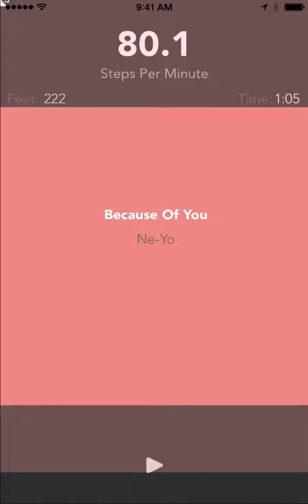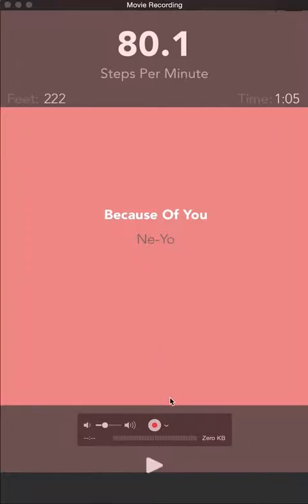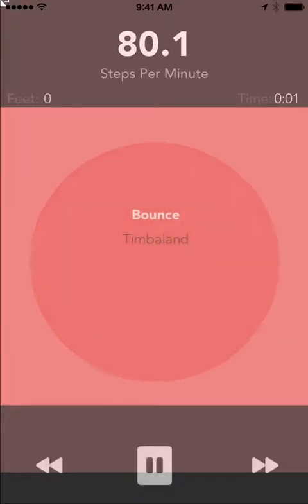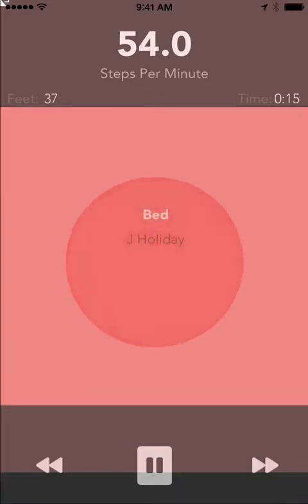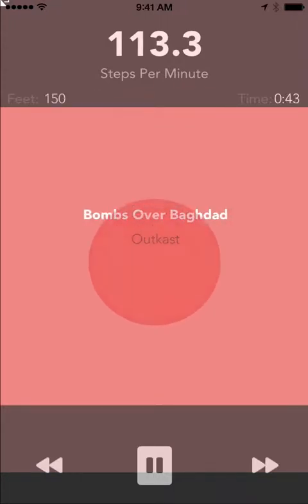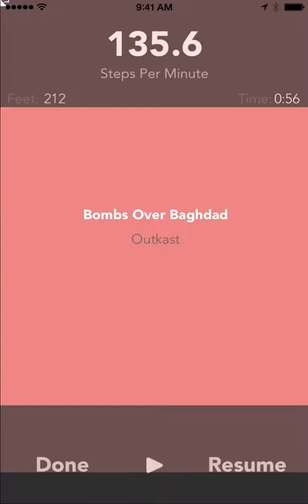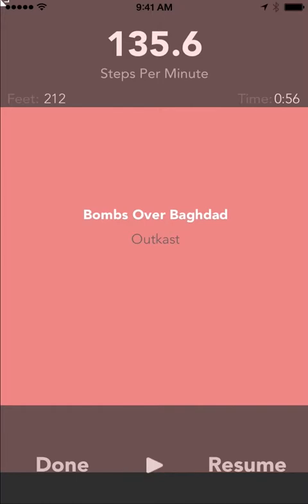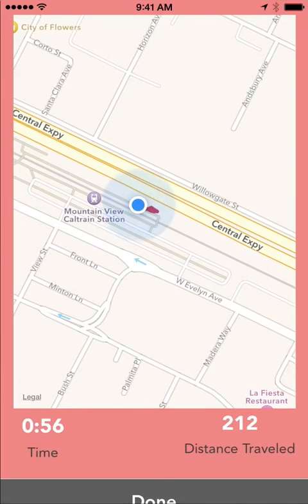Actifit (Tech Talk)